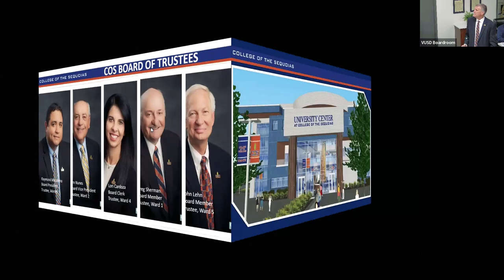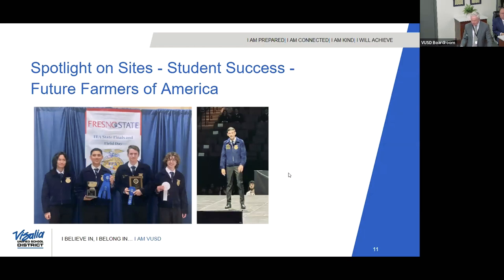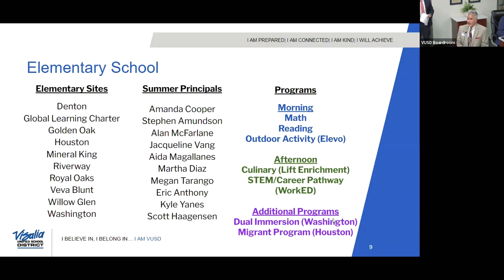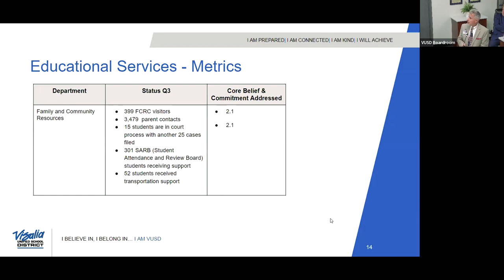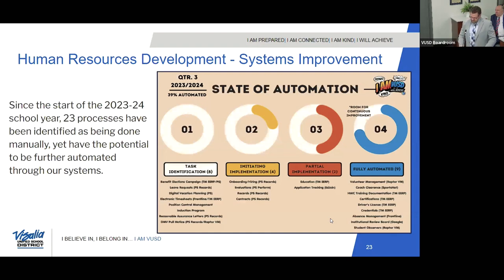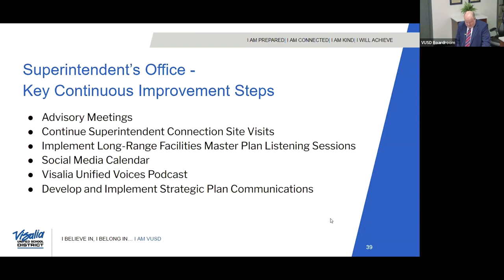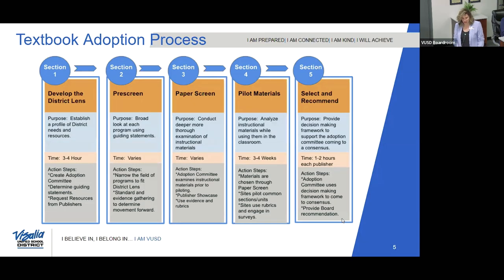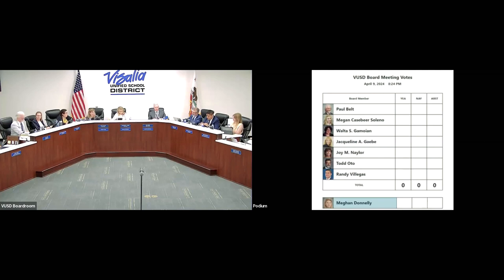Visalia USD Board of Education Meeting - April 9, 2024